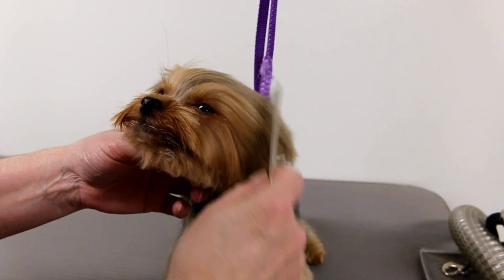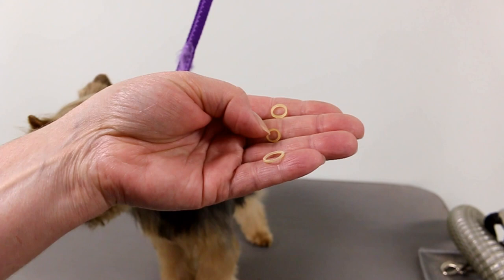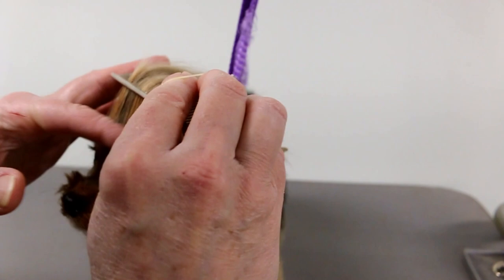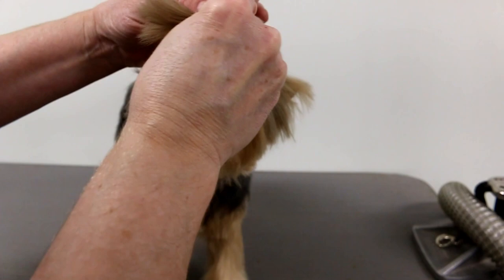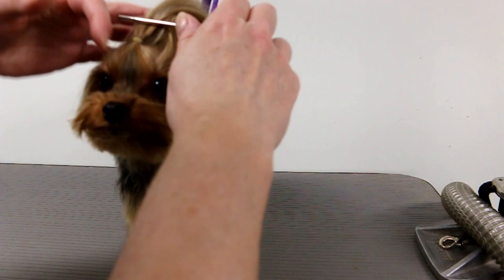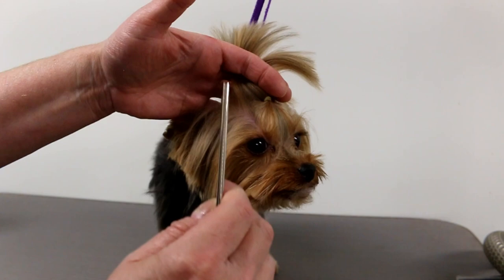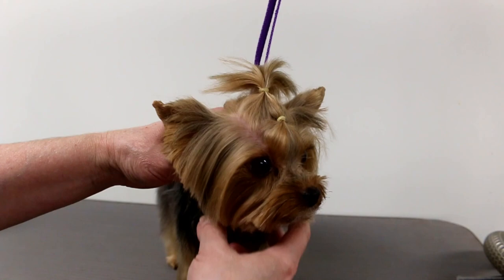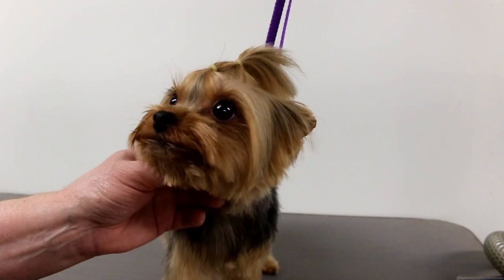How to tie up a Yorkies TopKnot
How to Tie Up a Yorkies Topknot | Hi, In this video, I show you how I tie up this Yorkies Topknot using two elastics. This Yorkie is a pet Yorkie and still growing out her Topknot.

Colored Elastics